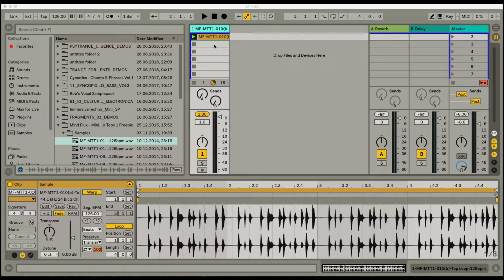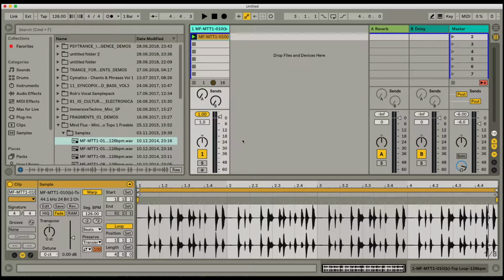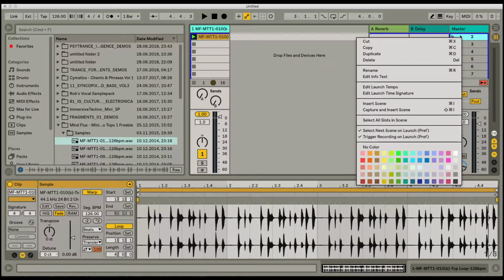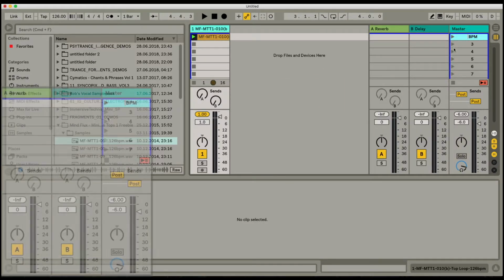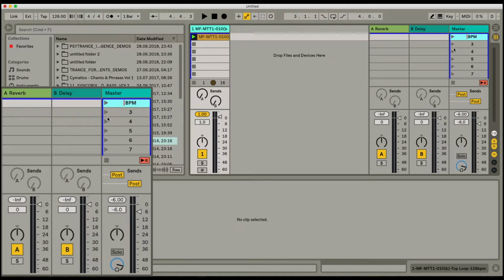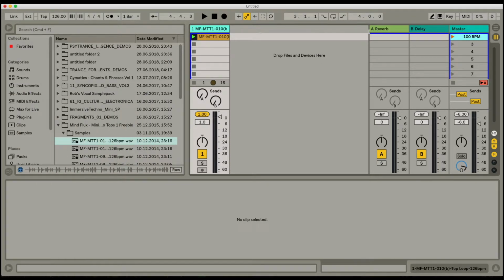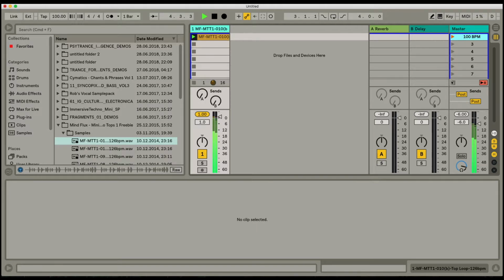How to change the tempo of your scene in Ableton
Learn how to produce electronic music with Braindrop at Themusic'scool, Bangalore.